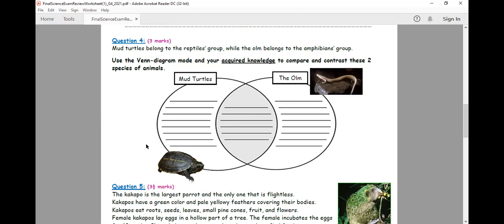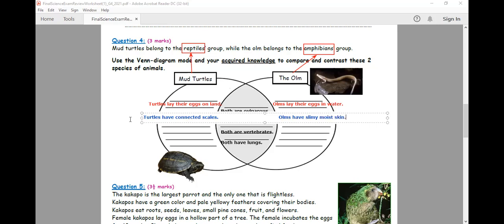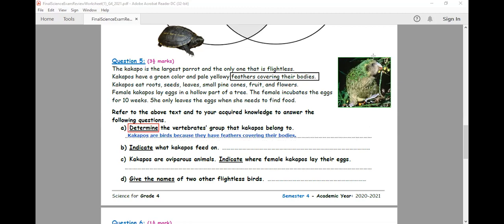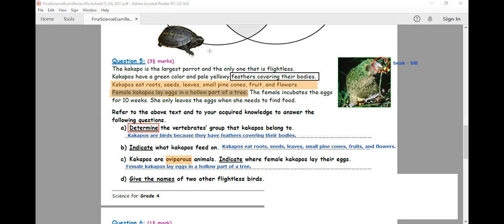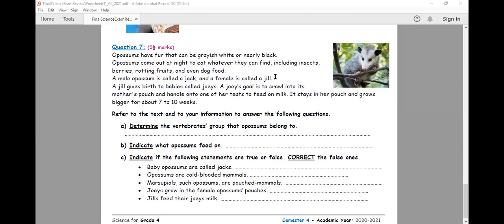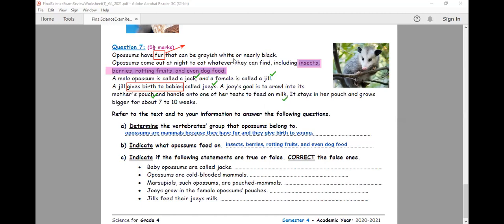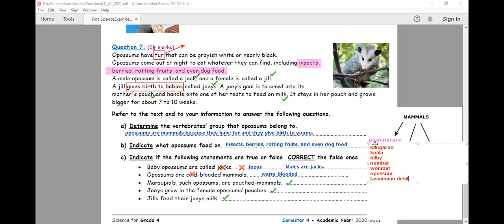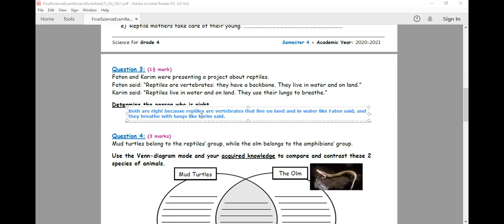Zoom1GroupA_FinalScienceExamReviewWorksheet(1)Solution_G4A_Week39_2021